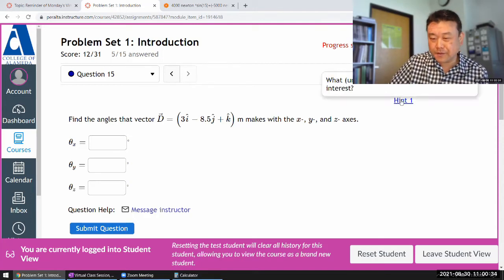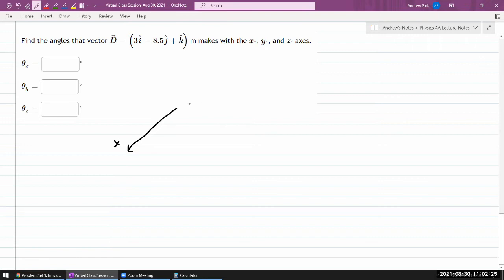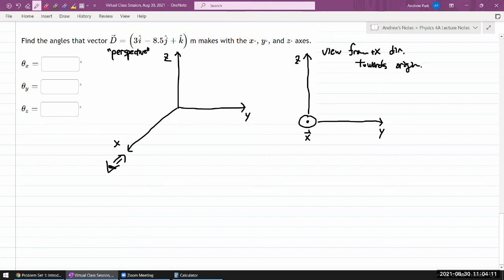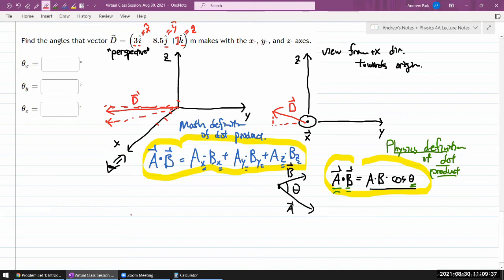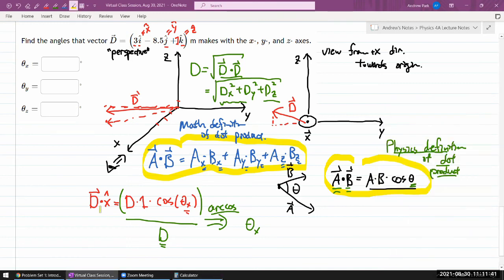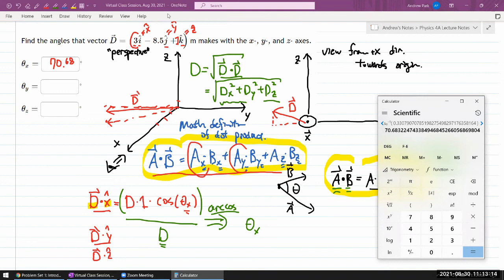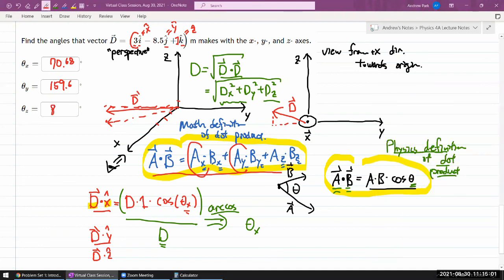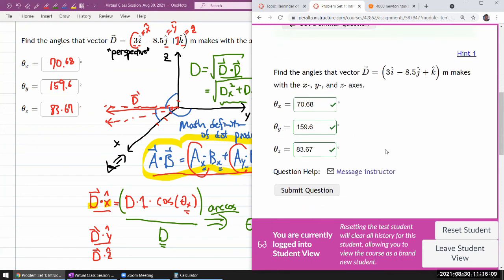Physics 4A - OpenStax University Physics Vol 1, Chapter 2, Problem 65 (angle between vectors in 3D)